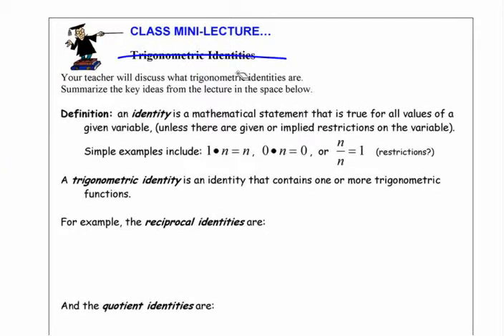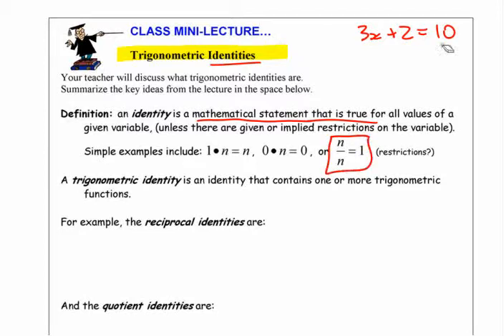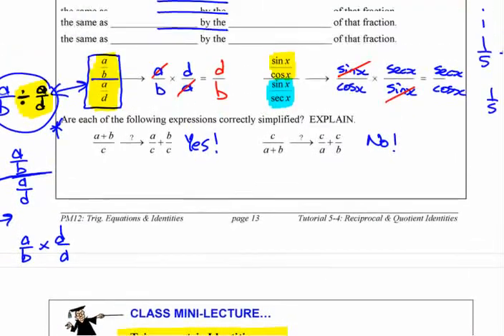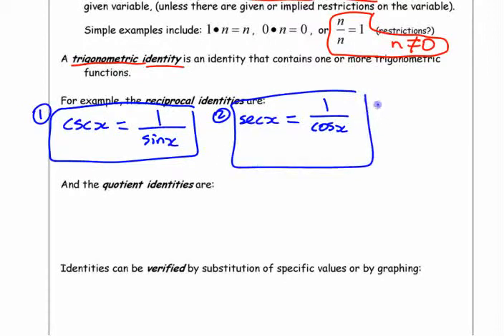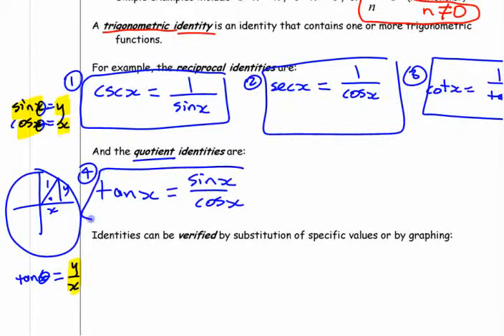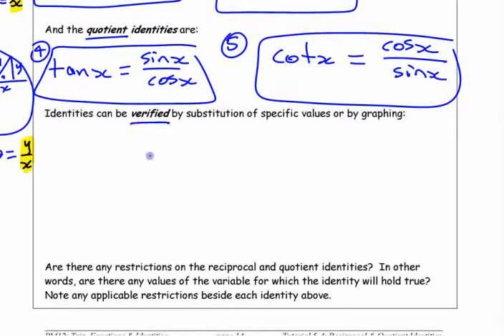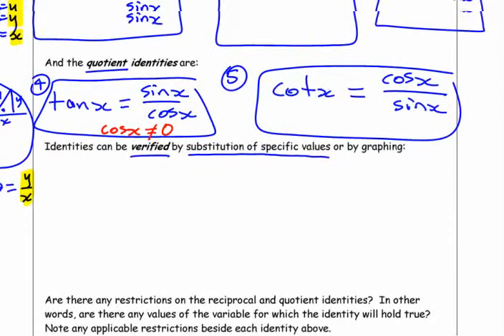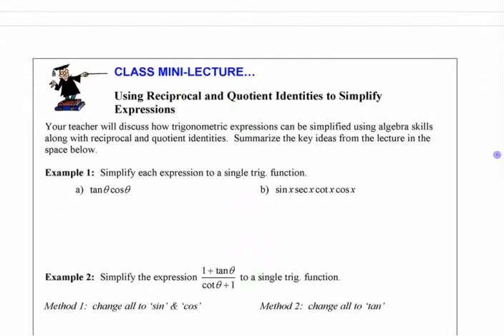PC12 - 6.1a (pt3) Reciprocal & Quotient Identities